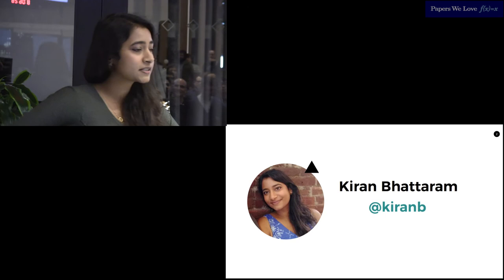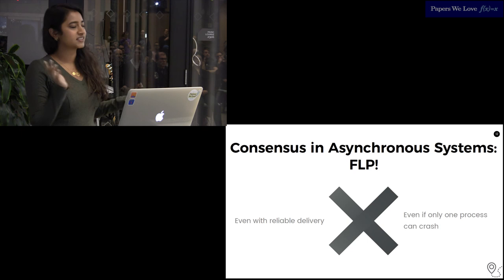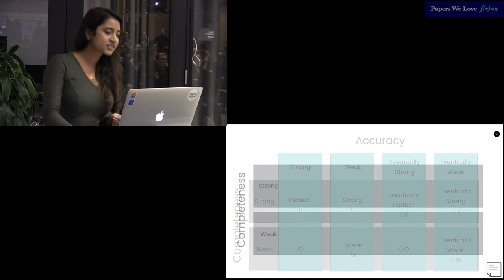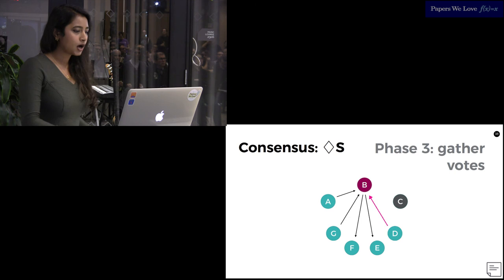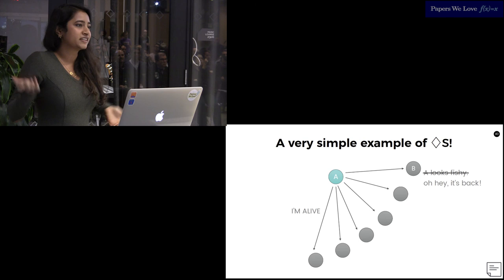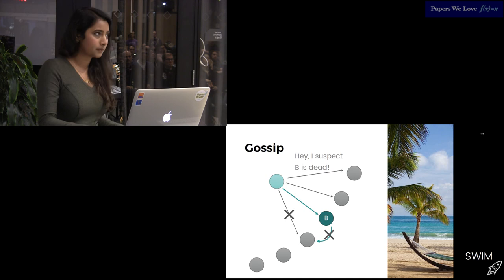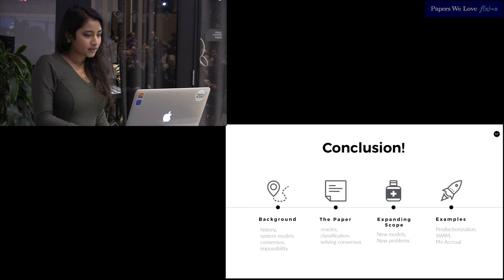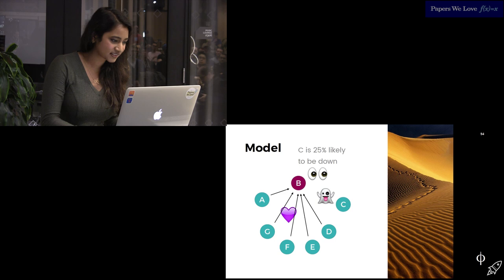Kiran Bhattaram on Failure Detectors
Description
The problem of consensus is central to many distributed systems algorithms. Failure detectors are central to the way we think about consensus algorithms. In a fully asynchronous system, the FLP impossibility result shows that no consensus solution that can tolerate crash failures exists! This simple, stunning result imposed a hard constraint on what could be solved in an asynchronous model.

The FLP result kicked off a flurry of research into ways to circumvent the impossibility result. Failure detectors were the most compelling abstraction proposed. These augmented the asynchronous model just enough to allow consensus, while retaining most of the neat abstractions that make asynchronous systems simple to reason about.

In this talk, I'll discuss some of the history and background of Chandra and Toueg's failure detector proposal and discuss some failure detector mechanisms that followed the paper.

Bio
Kiran (@kiranb) is a software engineer at Stripe. At work, she's thinks a lot about distributed systems fallacies and how we can observe what our software is doing. A normal day working with Kiran involves conversations about operating distributed systems and learning that she made that awesome space dress she's wearing.